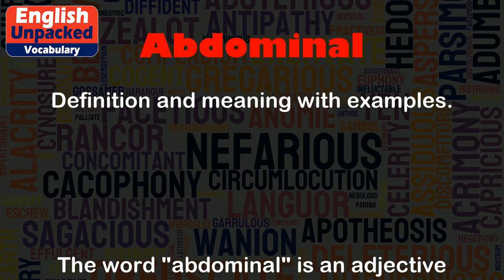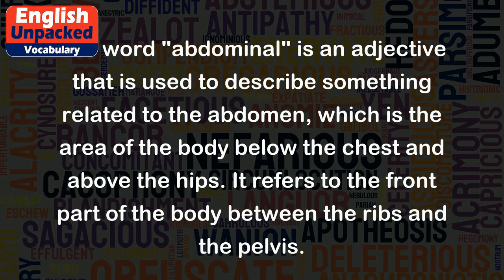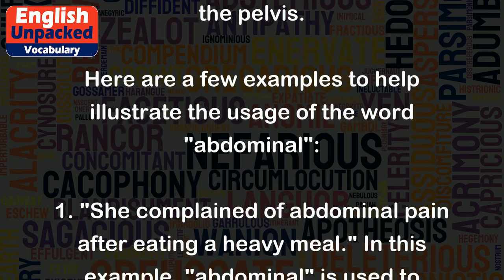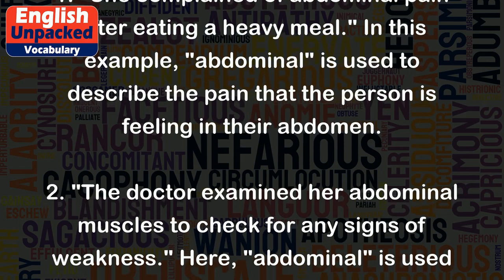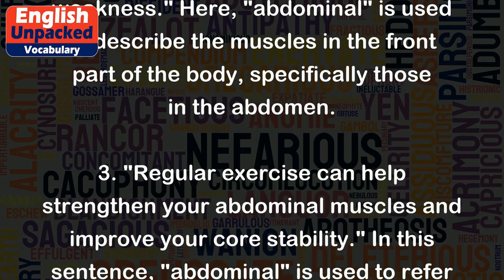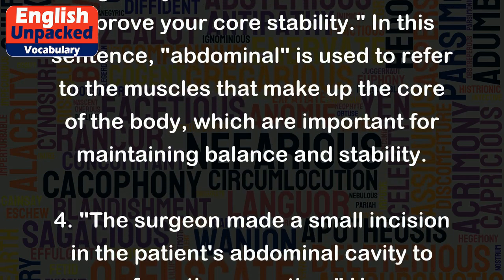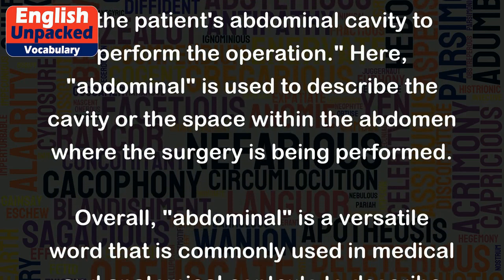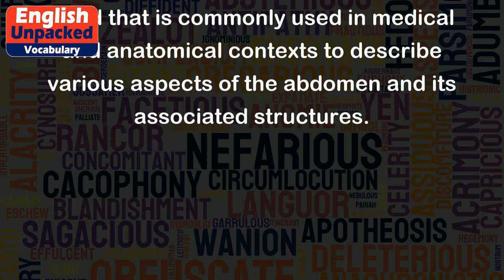Abdominal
The word "abdominal" is an adjective that is used to describe something related to the abdomen, which is the area of the body below the chest and above the hips. It refers to the front part of the body between the ribs and the pelvis.
Here are a few examples to help illustrate the usage of the word "abdominal":
1. "She complained of abdominal pain after eating a heavy meal." In this example, "abdominal" is used to describe the pain that the person is feeling in their abdomen.
2. "The doctor examined her abdominal muscles to check for any signs of weakness." Here, "abdominal" is used to describe the muscles in the front part of the body, specifically those in the abdomen.
3. "Regular exercise can help strengthen your abdominal muscles and improve your core stability." In this sentence, "abdominal" is used to refer to the muscles that make up the core of the body, which are important for maintaining balance and stability.
4. "The surgeon made a small incision in the patient's abdominal cavity to perform the operation." Here, "abdominal" is used to describe the cavity or the space within the abdomen where the surgery is being performed.
Overall, "abdominal" is a versatile word that is commonly used in medical and anatomical contexts to describe various aspects of the abdomen and its associated structures.